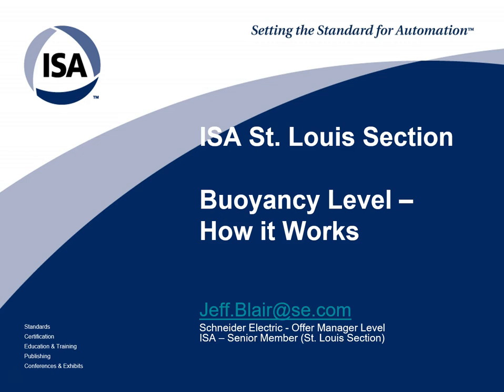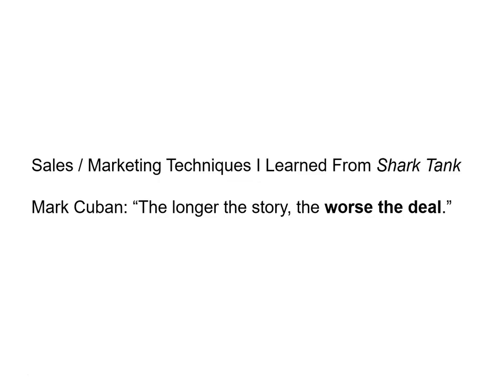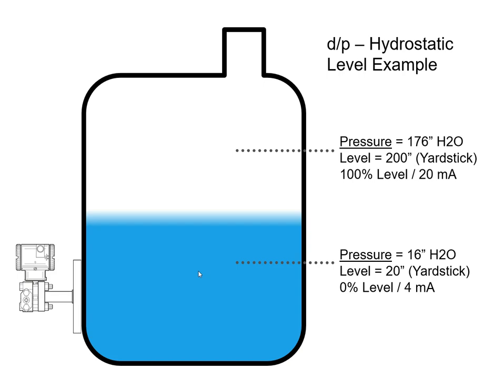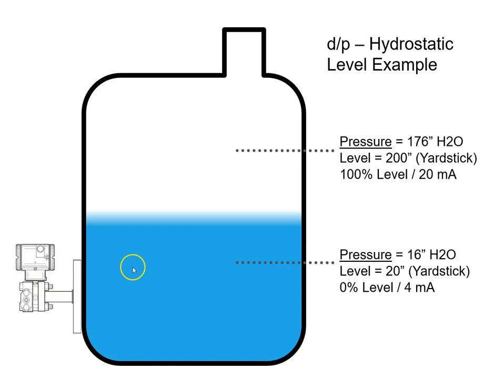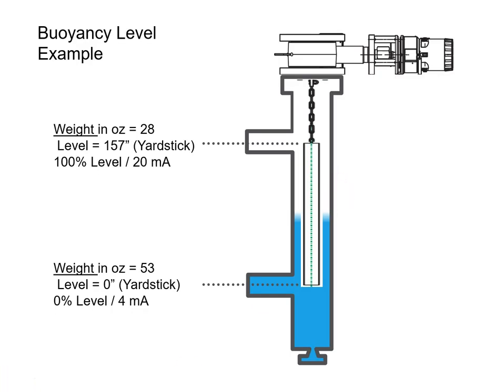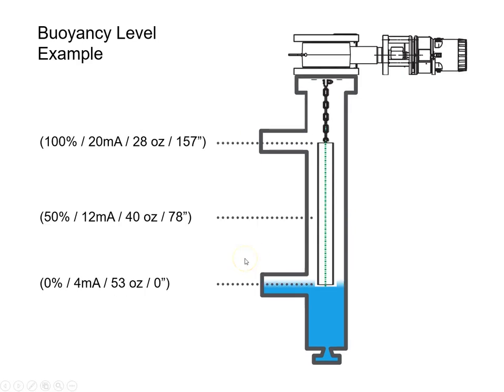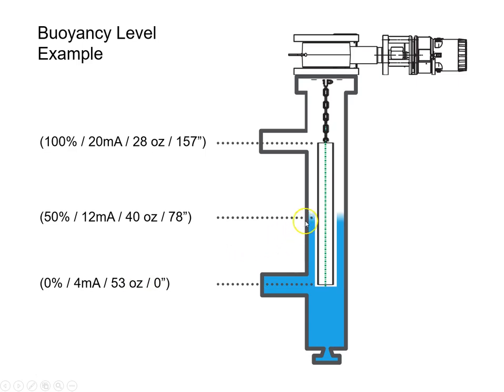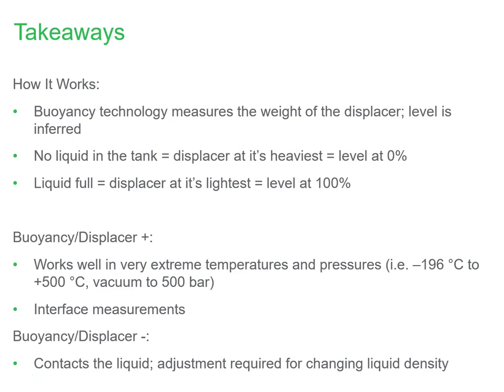Buoyancy Level - How it Works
The concept of buoyancy and displacer level measurements have been around since the time of Archimedes. This video provides a quick example overview of how buoyancy level works, and how weight or force can be used to infer liquid level measurement.

Unless the source is cited, all thoughts and commentary are my own.